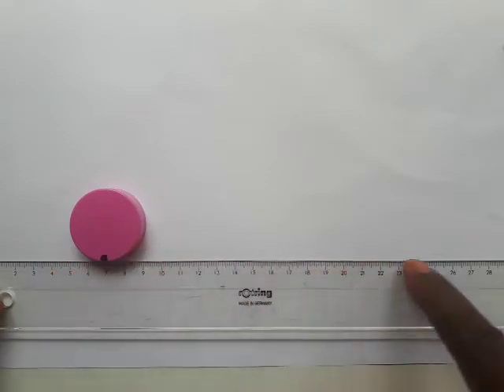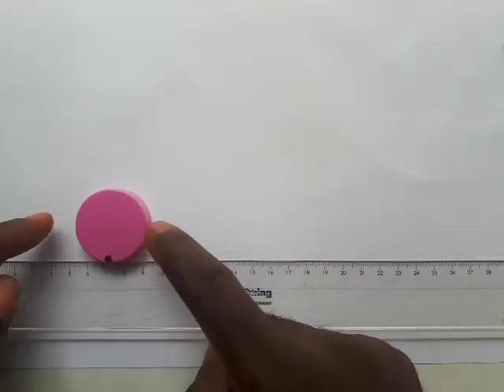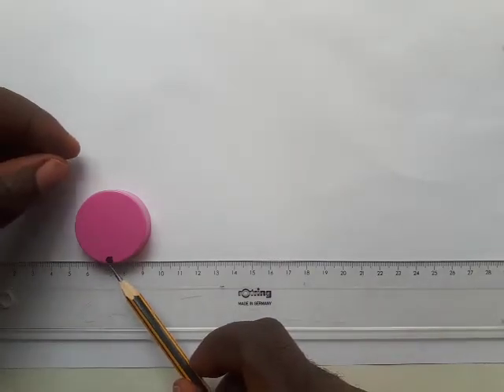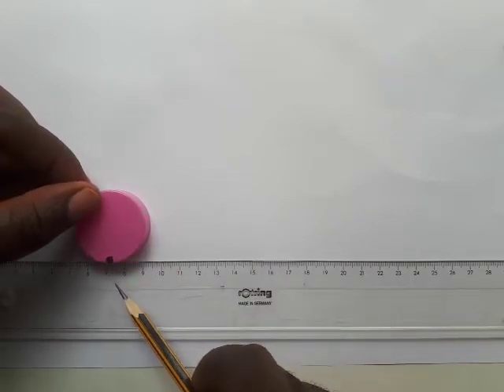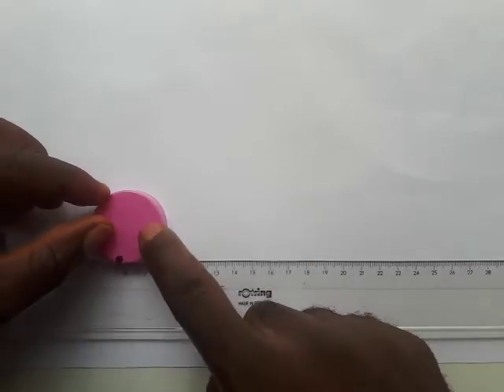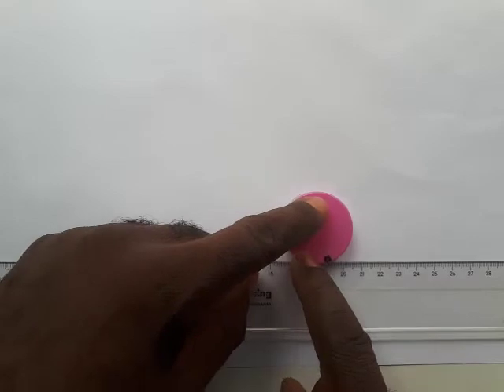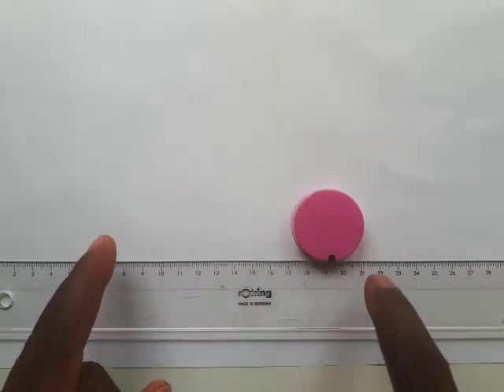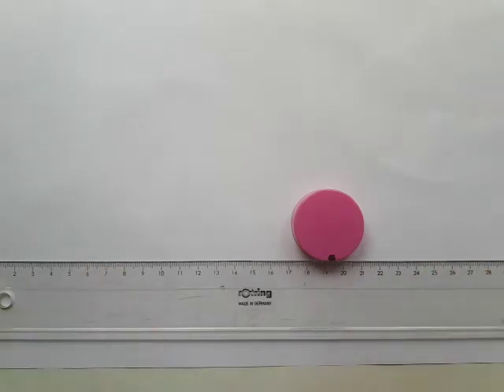TD - Superior Trochoid and Inferior Trochoid.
SPECIAL CURVES. @derickfrederickTD